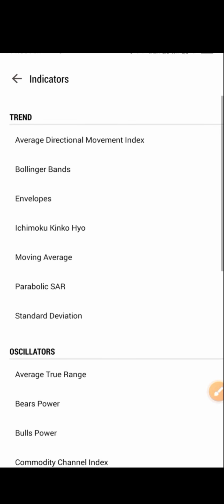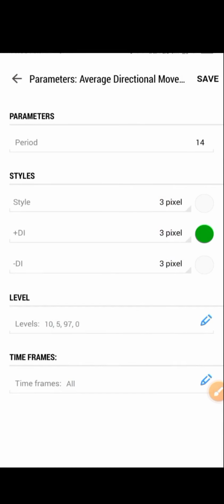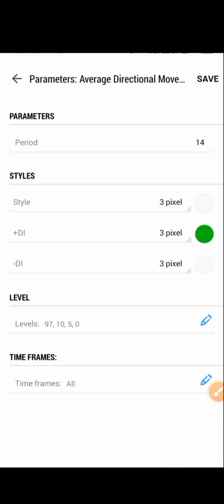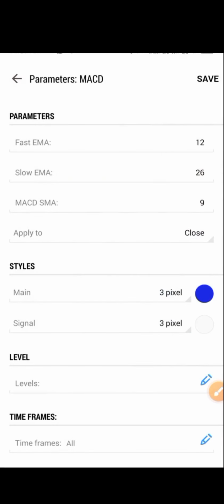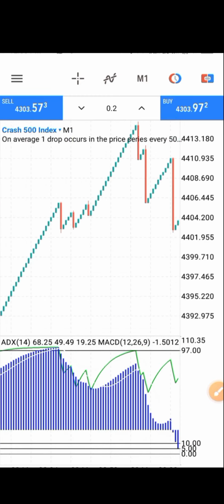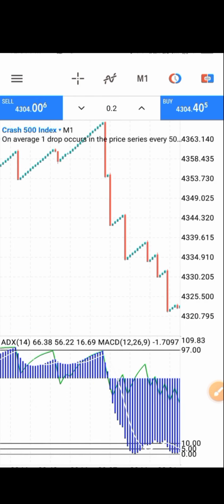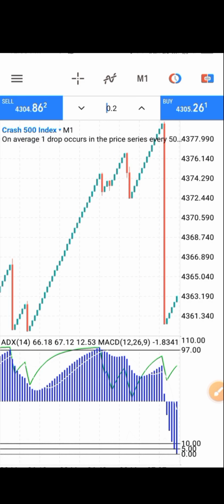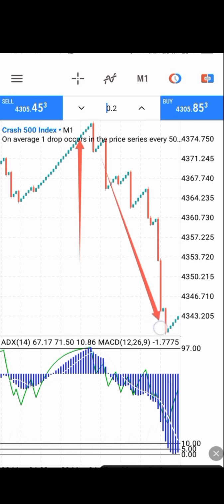How to make money trading Boom and Crash Eps2 (spikes strategy)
This is How to make money trading Boom and Crash Eps2 (spikes strategy)

Trade Responsible.